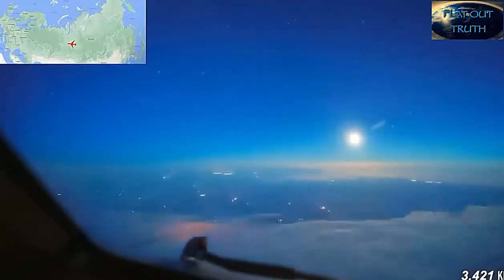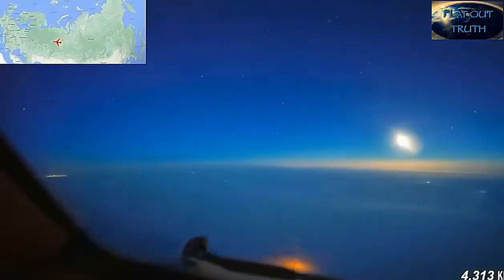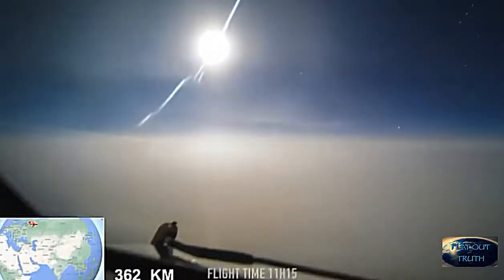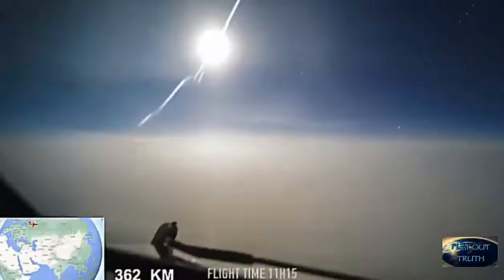CHASING THE SUN EAST & WEST( part 1 & 2)